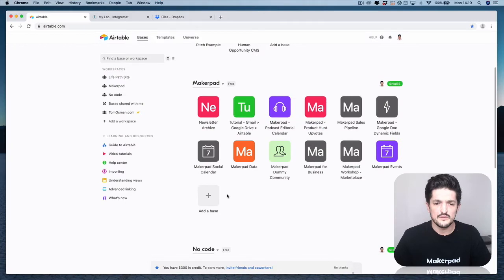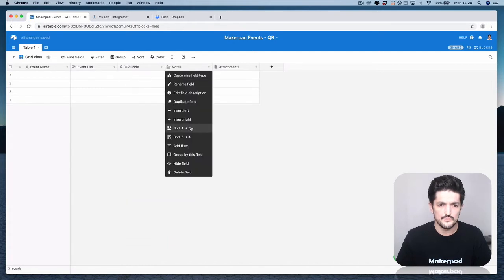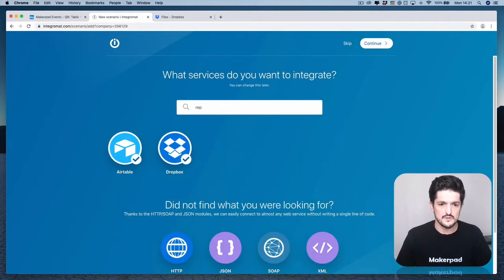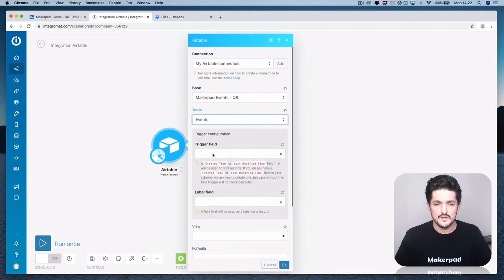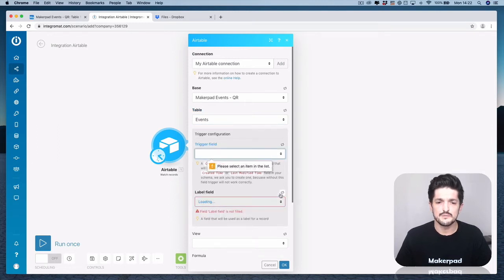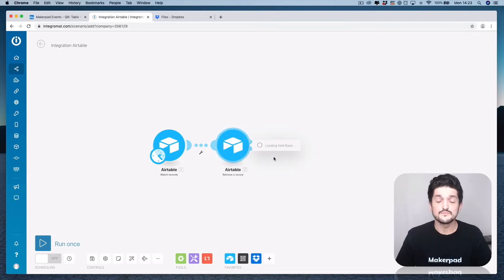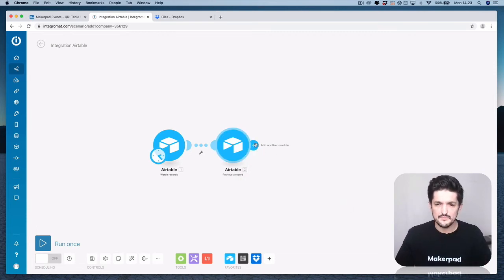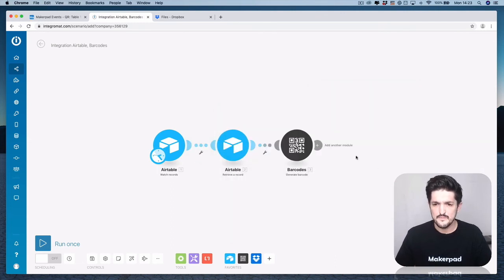Generate QR Codes with Integromat - Part 1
In this tutorial, we'll show you how to use Integromat to generate QR codes from Airtable.

- Airtable
- Integromat

Estimated time to complete

- 20 minutes

I hope you enjoyed this tutorial if you have any questions please reach out on Twitter @tomosman or @makerpad.